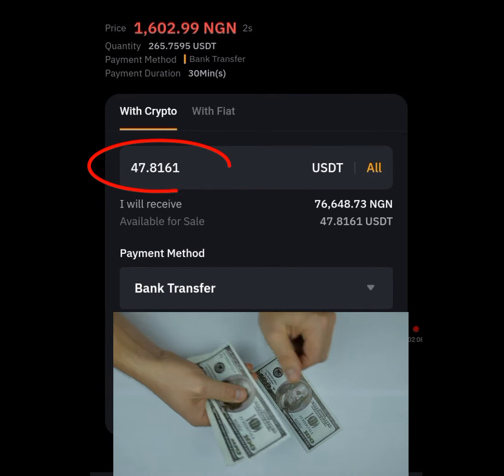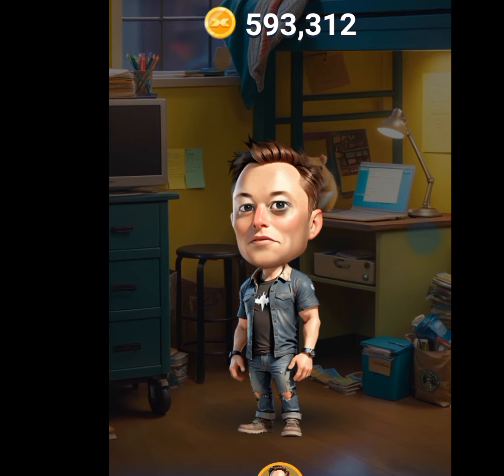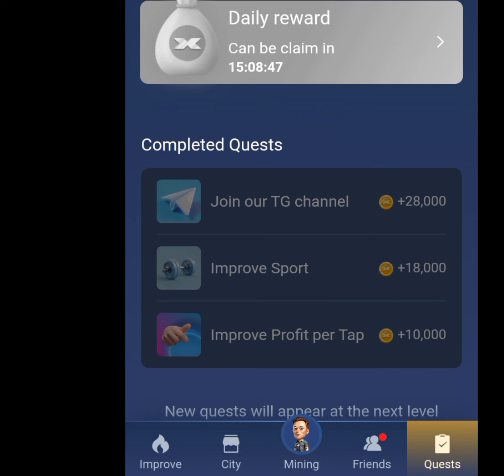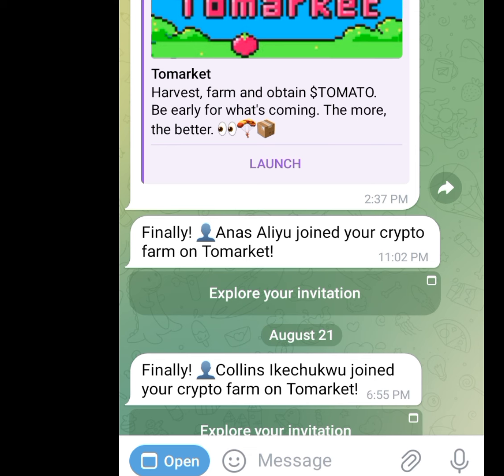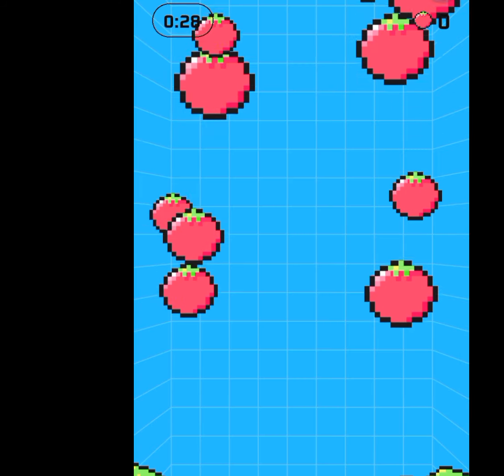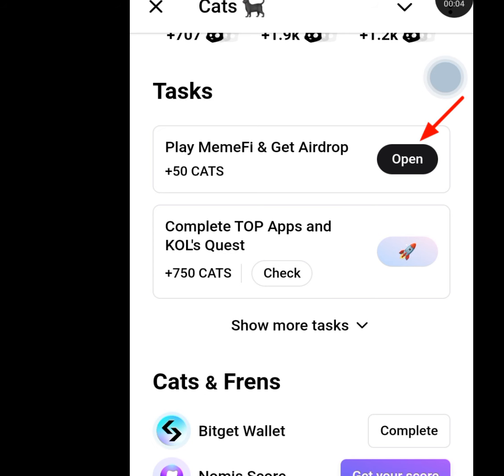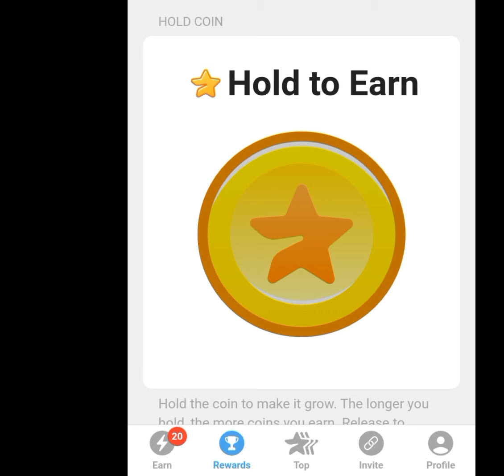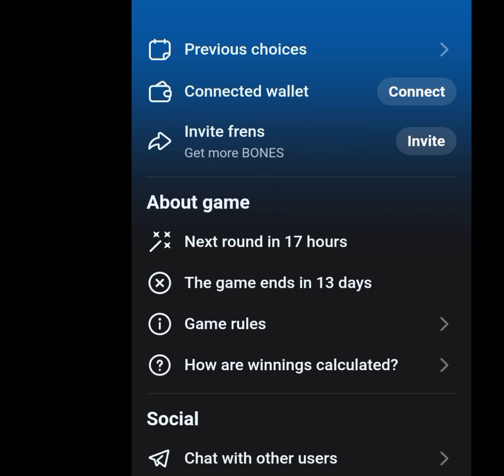I was paid 45 dollars / 6 legit Airdrop App that will pay straight to your bank account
In today's video I will show you 6 legit app that will pay you for performing for free without investment or capital, so so you want to start making money online, then you should take this Airdrop App serious...

Ignore this :
Freelancing,
Make money online with no investment,
How to make money online as a student in Nigeria,
How to make money online without money,
How to make money online in Nigeria,
How to make money online as a student,
How to make money with no investment,
Apps that pay you real money 2022,
Apps to earn money,
Apps that pays you Real money in Nigeria,
Apps that give you money,
Apps that pay through Payoneer,
Apps that pay real money  in Nigeria 2022,
Apps that pays for watching videos,
Apps that pays in Nigeria,
Apps that pays you for doing nothing,
Apps that pay money to play games,
Apps that pay money for walking,
Apps that pay money daily,
Apps that pay money instantly,
Apps that pays you to watch ads,
Website that pays for typing,
Website that pays,
Website that pays you to watch ads,
Website that pays for watching videos,
Website that pays real Money,
Website that pays,
Website that pays you to watch videos,
Website that pays for writing articles,
Website that pays daily,
Website that pays in Nigeria,
Website which pays for doing homework,
Survey apps to make money,
Surveys for money,
Surveys jobs online,
Survey sites to earn money,